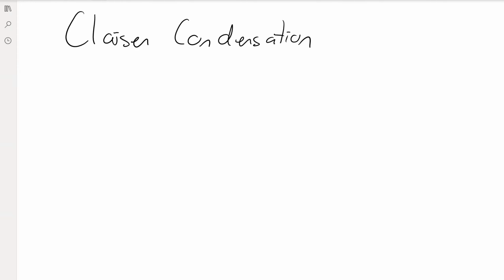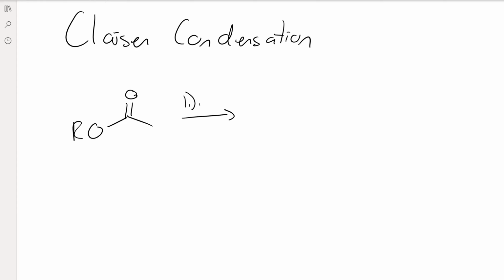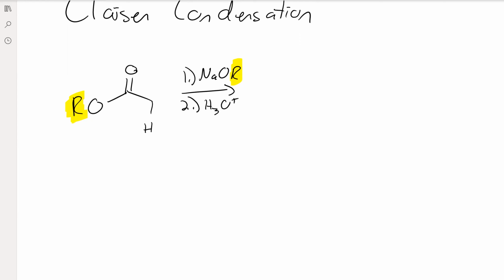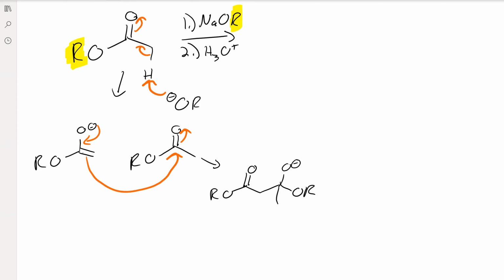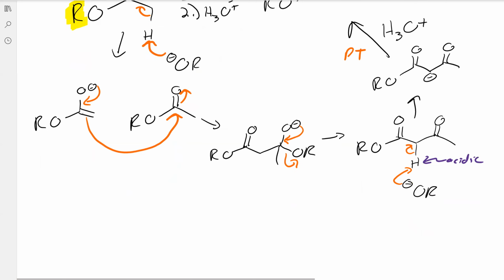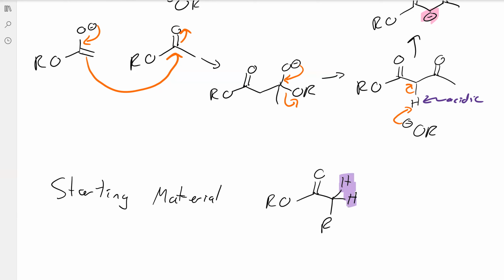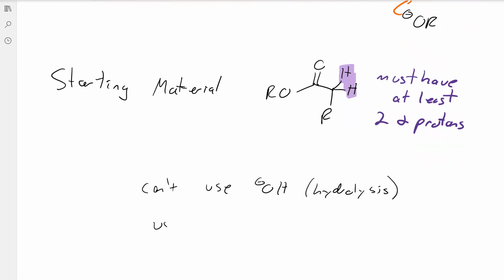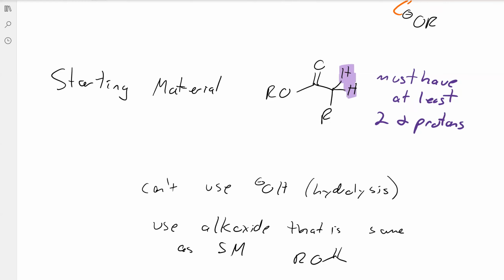CHEM113 19 17 Claisen Condensation